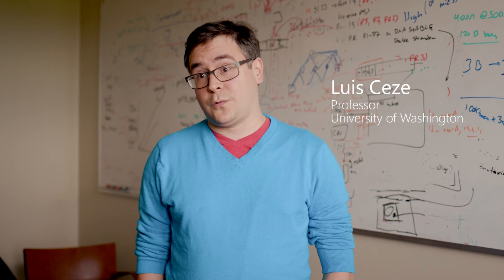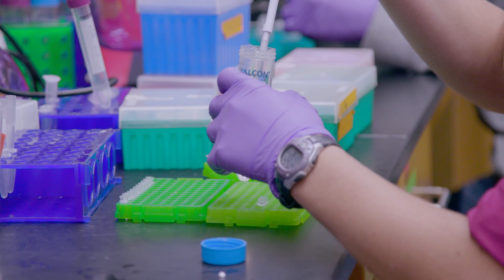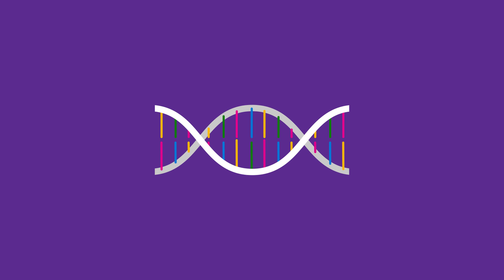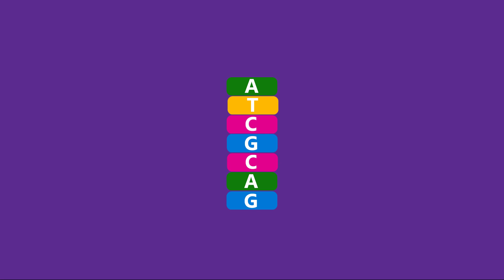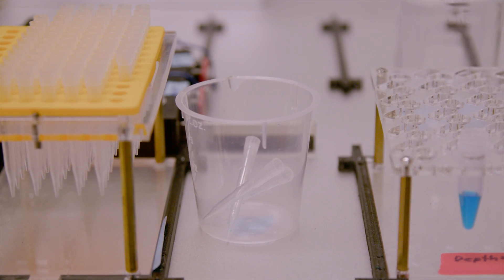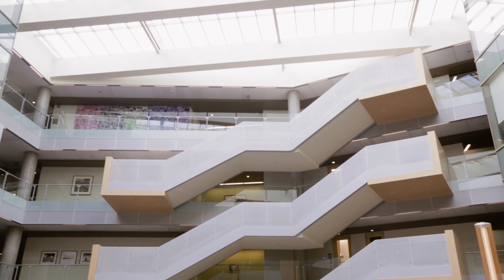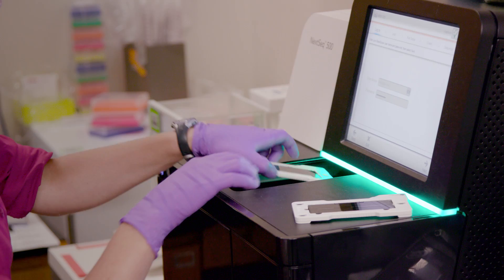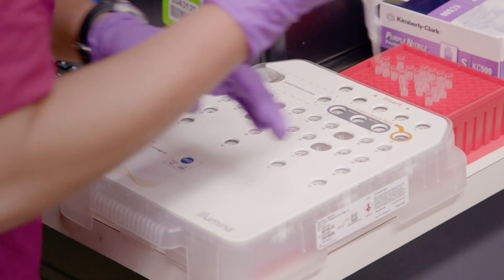Microsoft and University of Washington DNA Storage Research Project - Extended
Scientists from Microsoft and the University of Washington have reached an early but important milestone in synthetic DNA storage by storing 200 megabytes of data on the molecular strands. Demand for data storage is growing exponentially and the capacity of existing storage media is not keeping pace. DNA could be one solution.